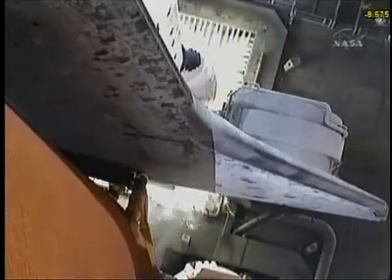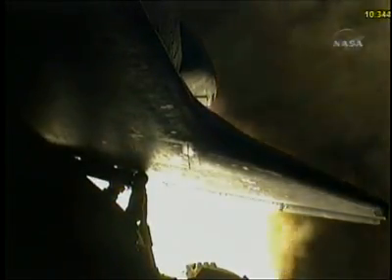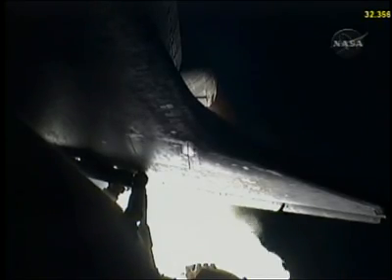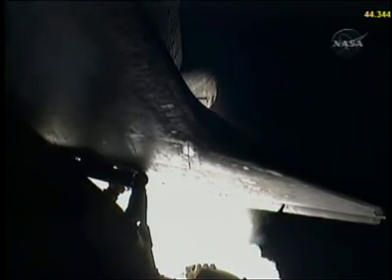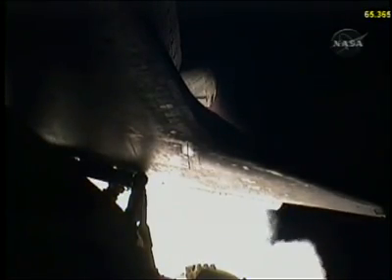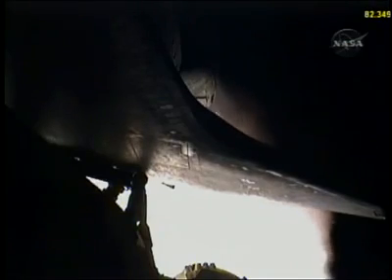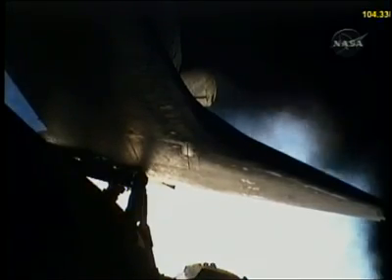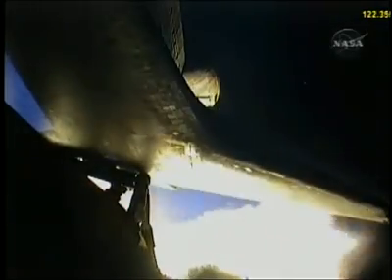2009 Mar 15: Shuttle Launch STS-119 (Discovery) -- Port SRB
RocketCam captures this view from dusk launch to high-altitude SRB jettison, as the dusk light begins to fade.